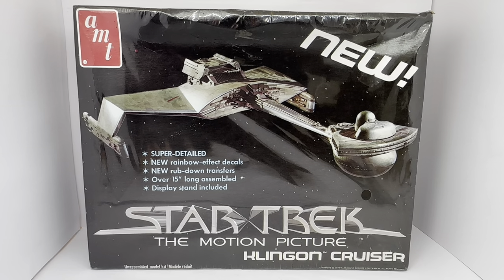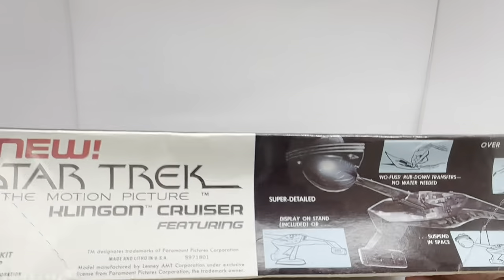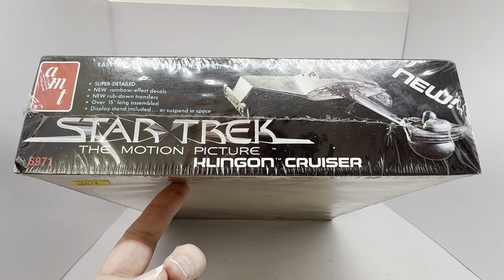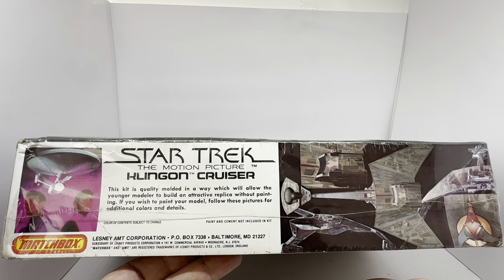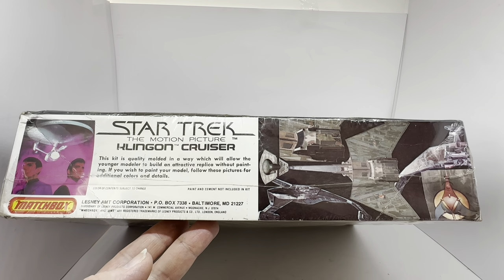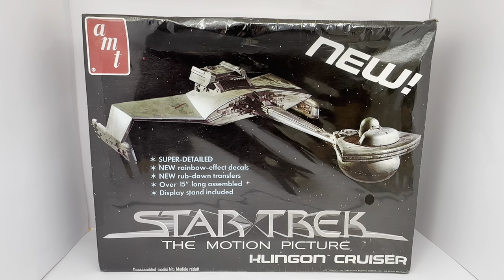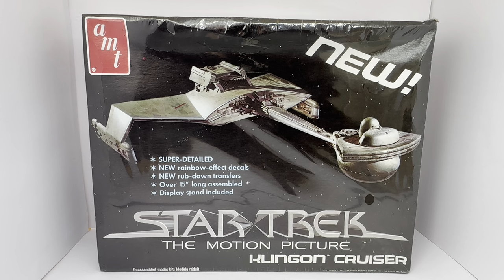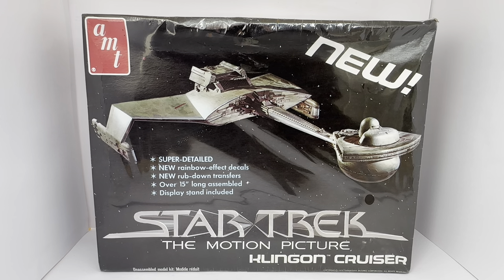Vintage AMT/Matchbox 1979 Star Trek The Motion Picture The Klingon Cruiser Model Kit No. S971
Vintage AMT/Matchbox 1979 Star Trek The Motion Picture The Klingon Cruiser Super Detailed Model Kit With Display Stand Kit No. S971 - Factory Sealed Shop Stock Room Find. Released by AMT/Matchbox in 1979 as part of their series of Star Trek The Motion Picture Plastic Model Kits. This fantastic model kit is the original release kit no. S971 and it is an authentic scale model kit that features the Klingon Cruiser that was destroyed by V'Ger when they attacked. The model measures over 15 inches long when fully assembled and is super detailed with New Rainbow-Effect Decals, New Rub-Down Transfers, and includes a Display Stand. This model kit is quality molded in a way which will allow the younger modeler to build an attractive replica without painting. If you should wish to paint the model, follow the pictures on the box for additional colours and details.